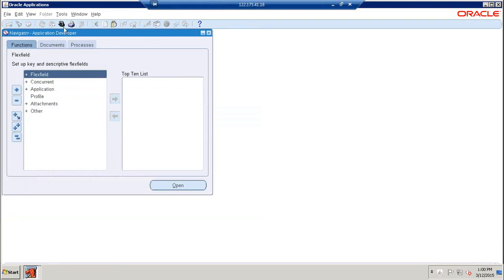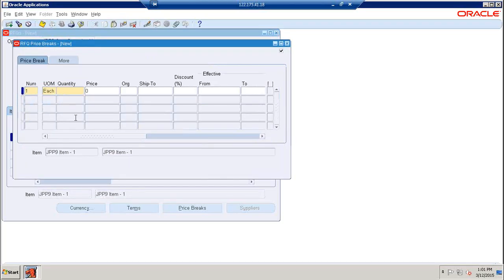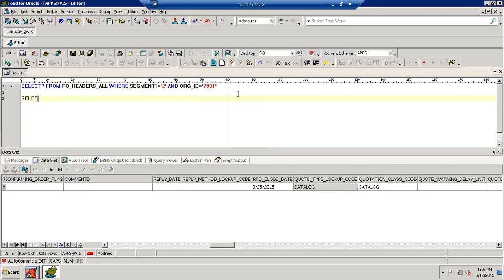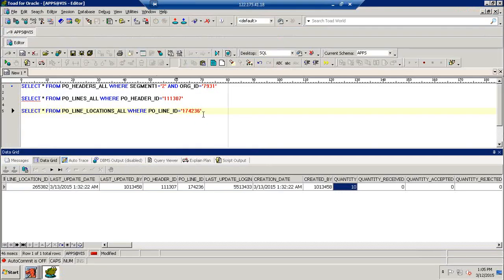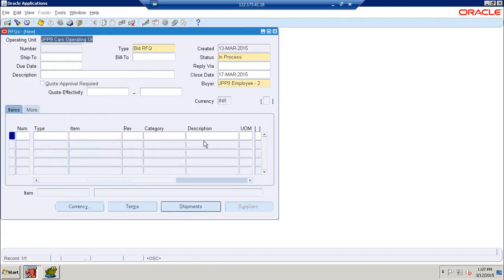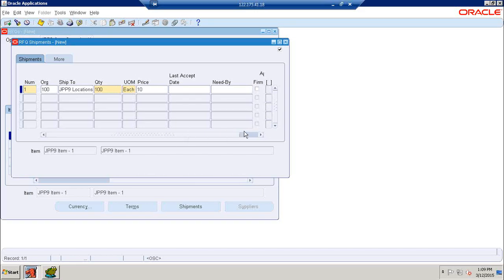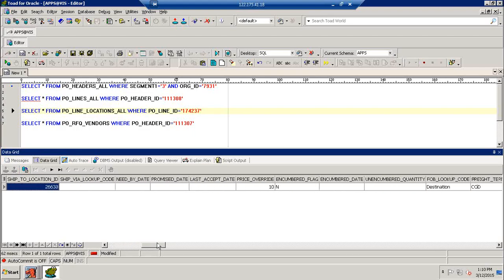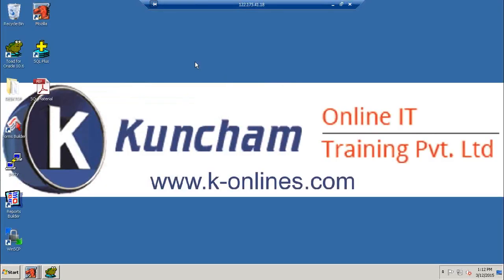Class - 131 || Create a Catelog & Bid RFQ || Purchasing || Oracle Apps R12 Techno || NaaGuru.com